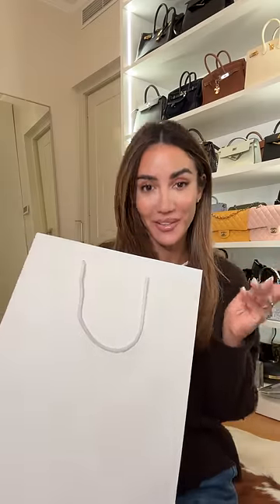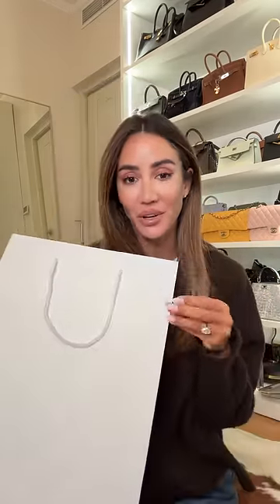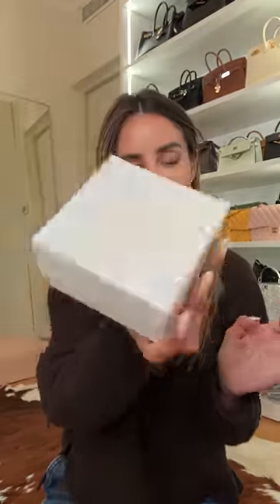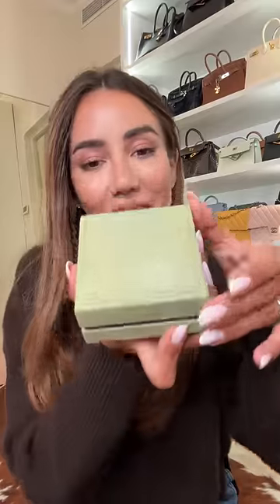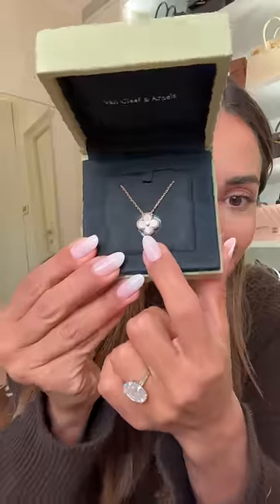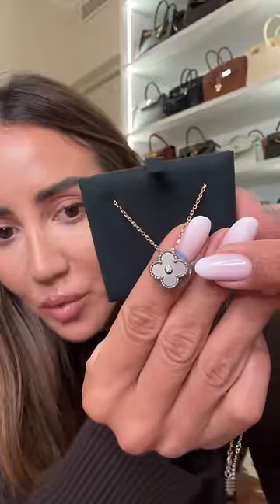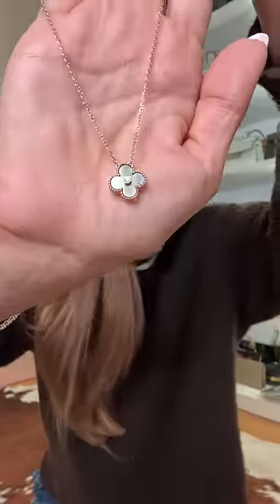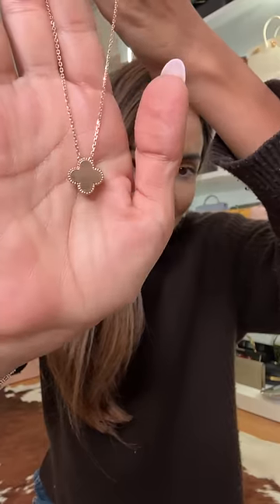Van Cleef & Arpels Unboxing- Ticking Off My First Item From 2024 Wishlist | Tamara Kalinic